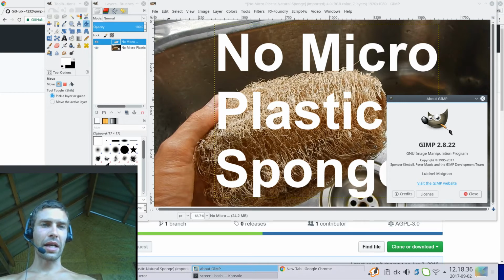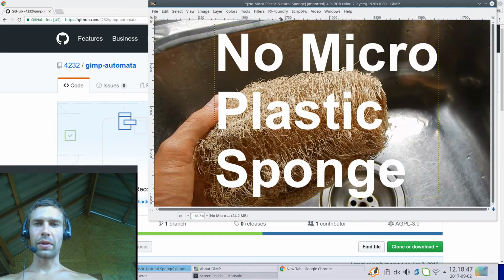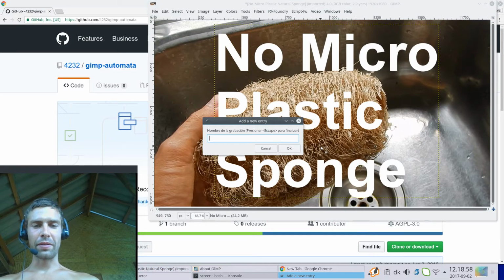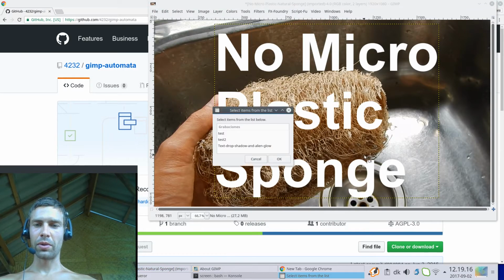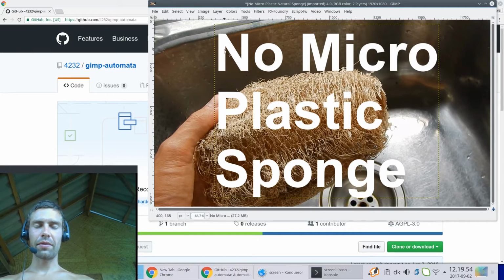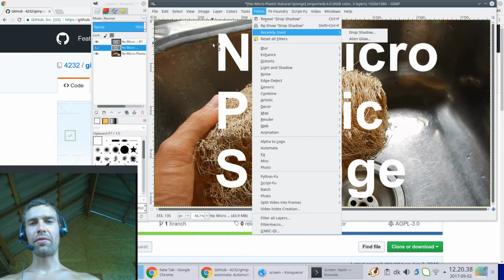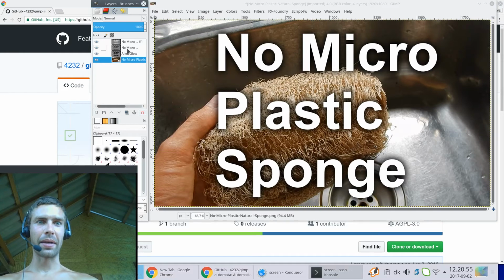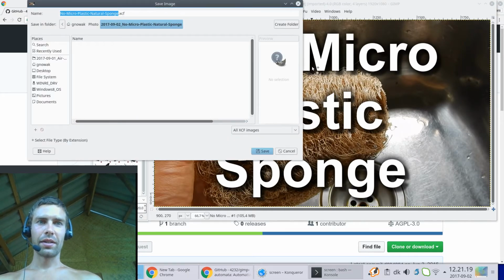Gimp 2017 Macro (Automated Editing Request)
I am doing some image editing where it could be nice to record the actions, like macro recording in other known software packages. It would be great to be able to get a better solution to this. Am I missing something obvious, besides the scripting tools?

The current stable version of The Gimp Free image editor is 2.8.22

Sorry about the sloppy audio quality.